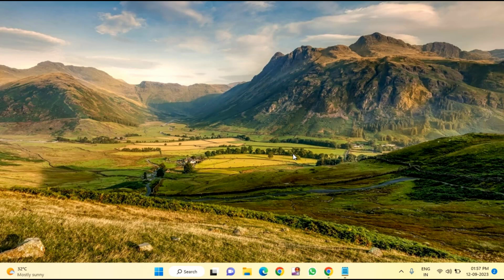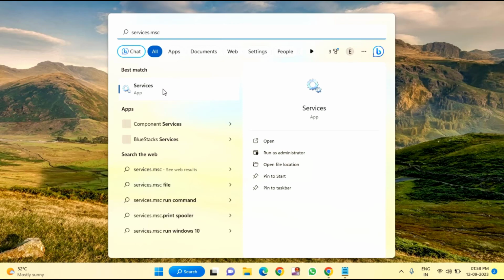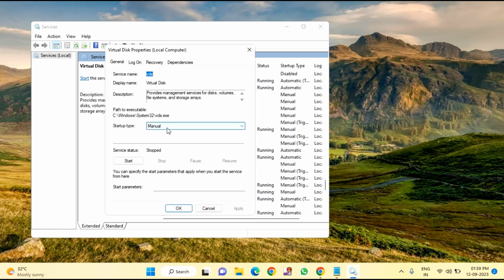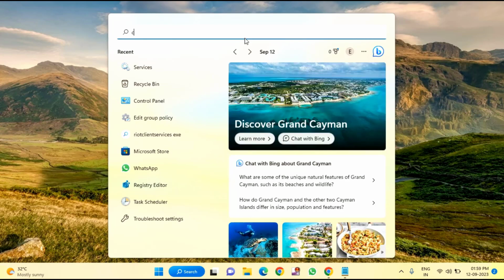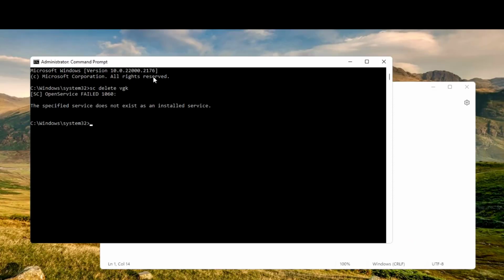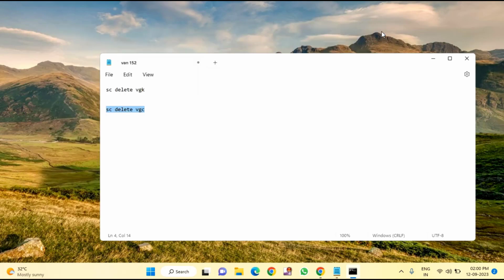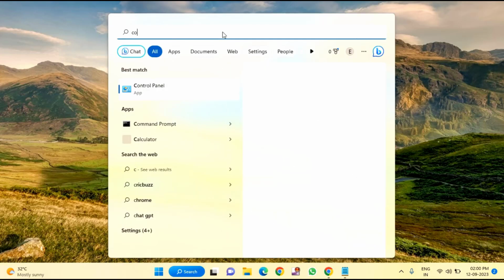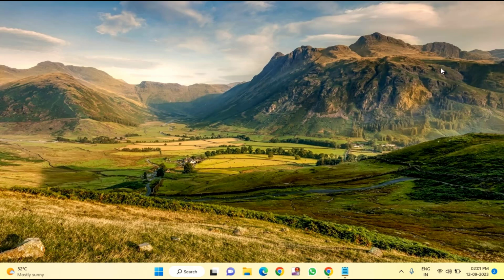How to fix Valorant Error Code VAN 152 | Valorant Connection Error